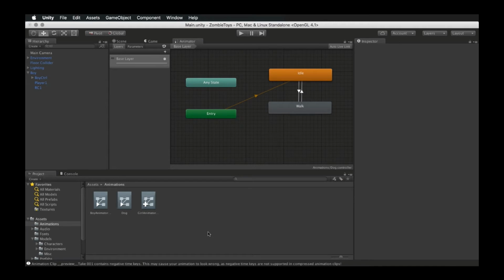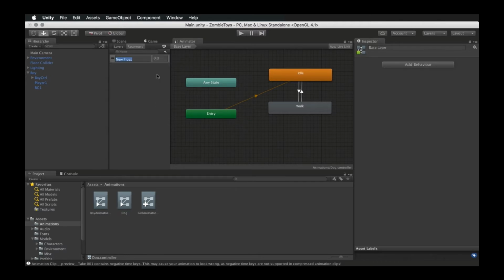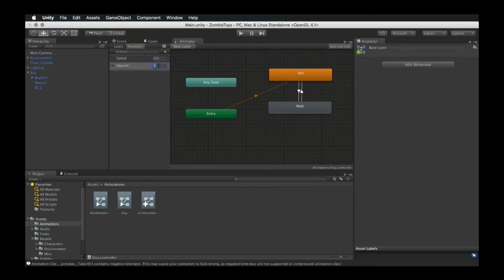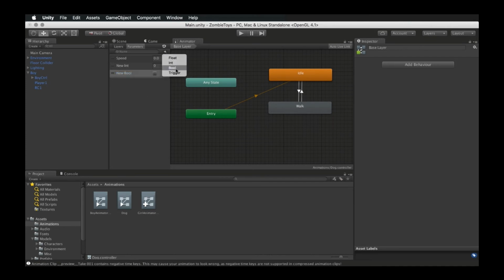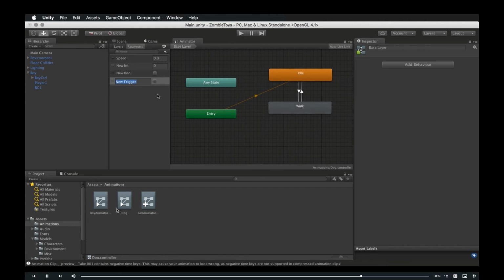10.7. Creating Parameters to Control the Animation Transitions